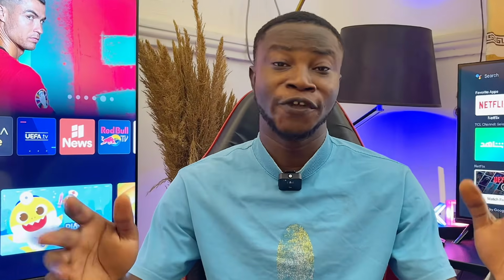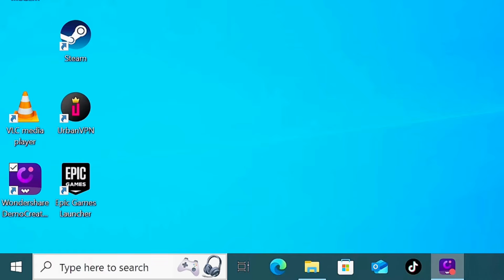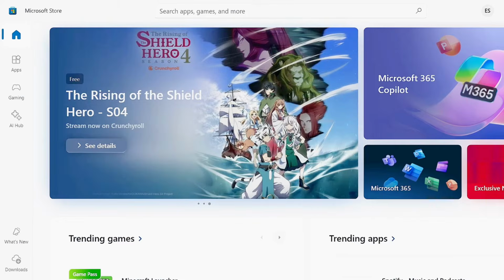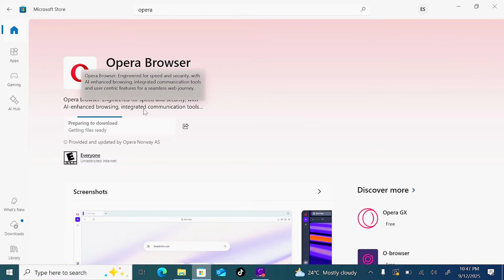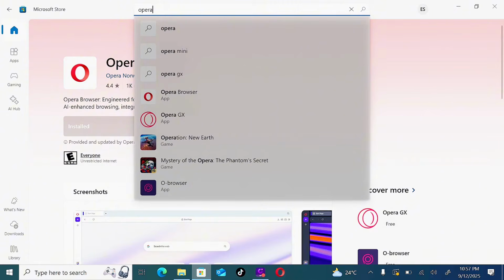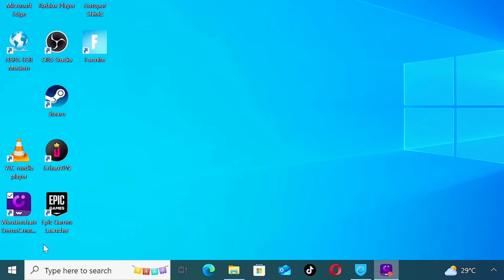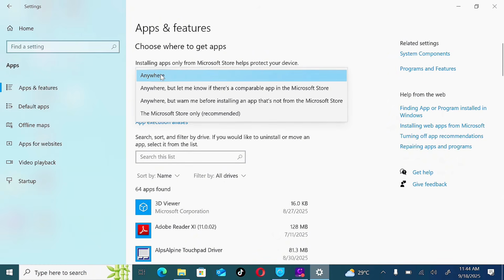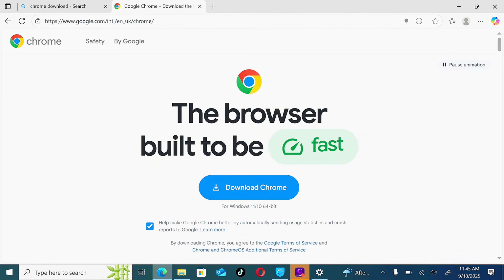How to Download and Install Apps on Laptop & PC - 2 Methods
In this video, I will guide you step by step on how to download and install apps on your Laptop & PC, whether you’re using Windows 10 or Windows 11. I’ll first show you the easiest way to get apps directly from the Microsoft Store by searching for the app you want and installing it right away. Then, I’ll walk you through how to download and install apps that are not available on the Microsoft Store, such as Google Chrome, by visiting the official developer website and safely installing the app on your computer. By the end of this tutorial, you’ll know exactly how to download and install any app on your Windows Laptop or PC, either from the Microsoft Store or directly from the official website.